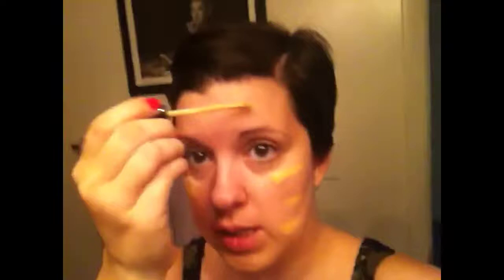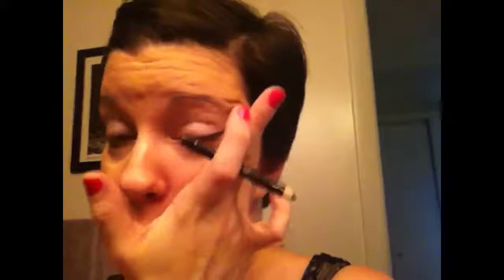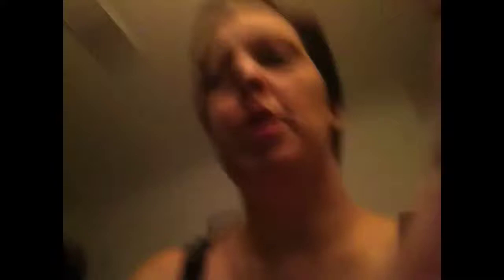My everyday makeup